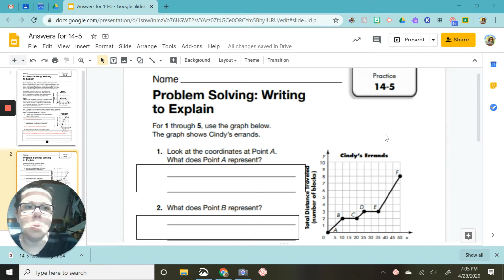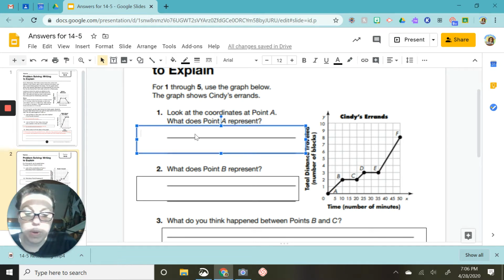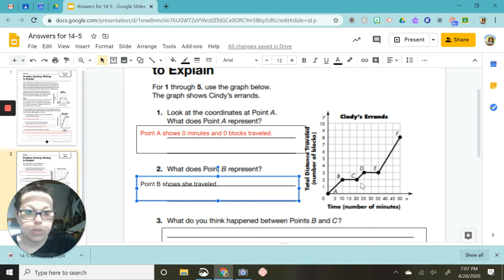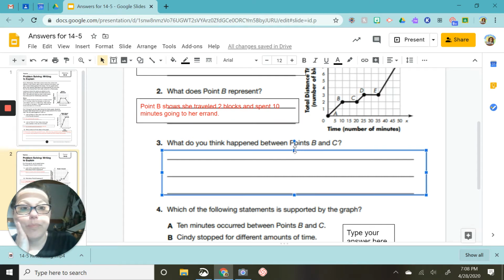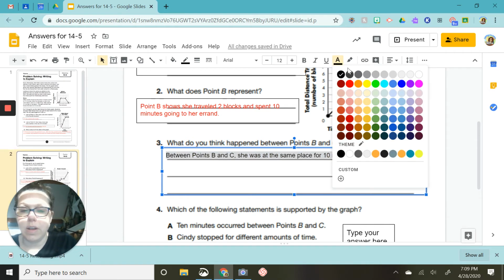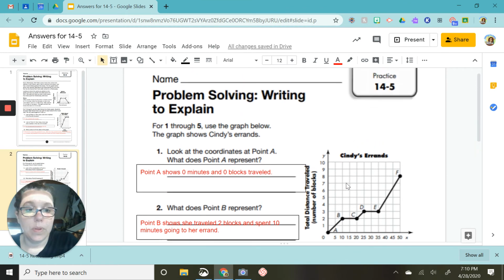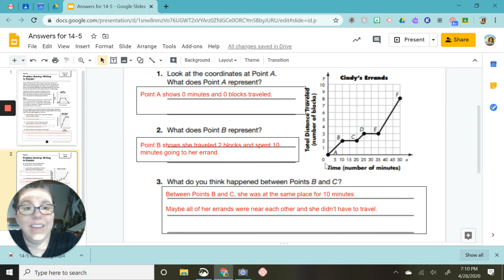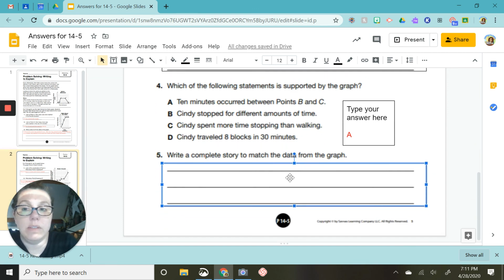14 5 Practice